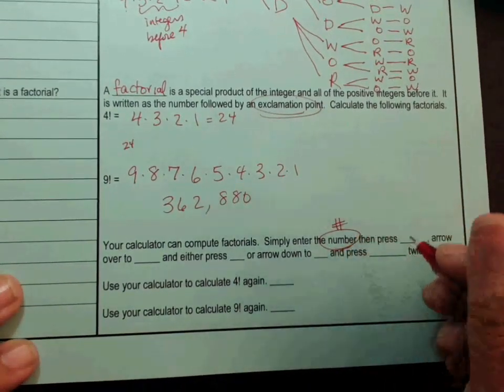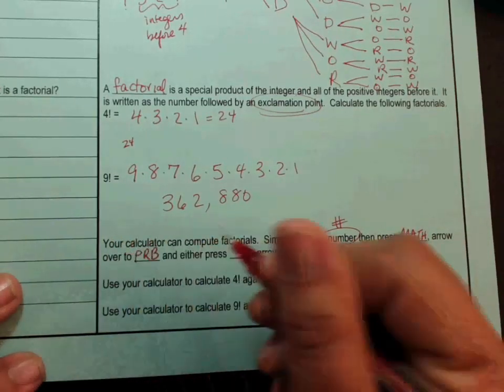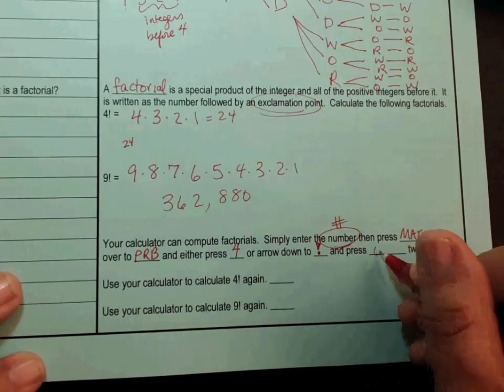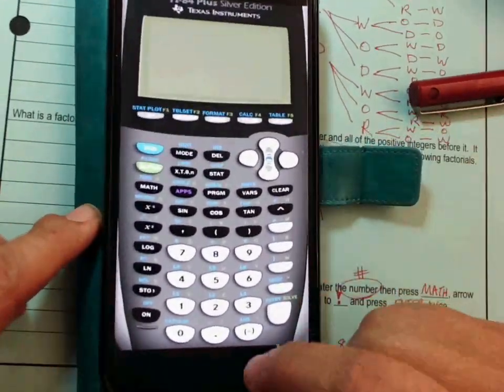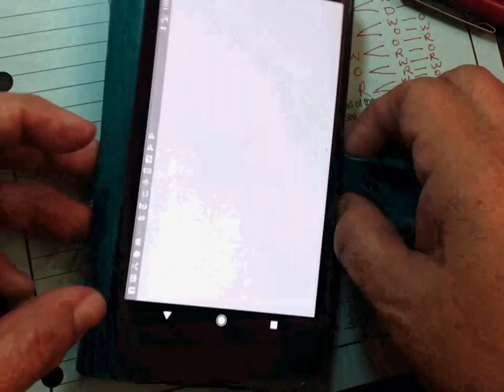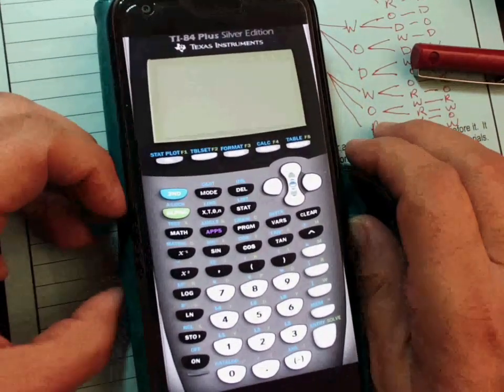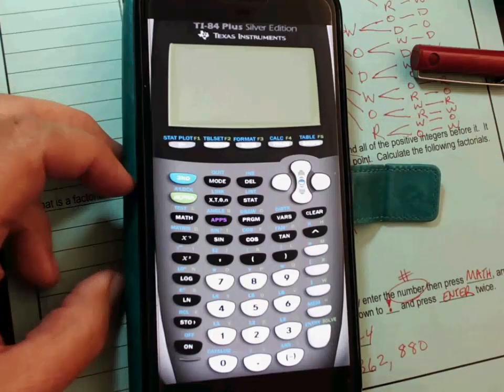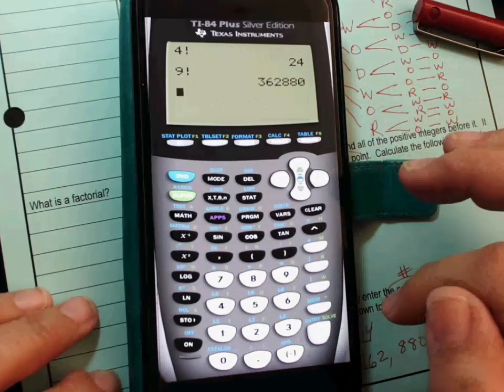G2 Notes p1 - Factorials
The number of ways to arrange n things.